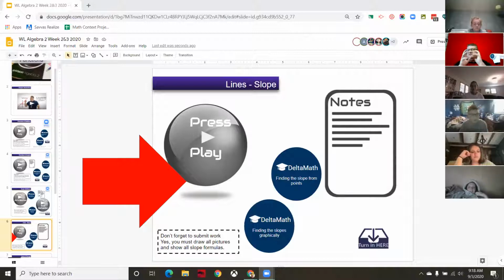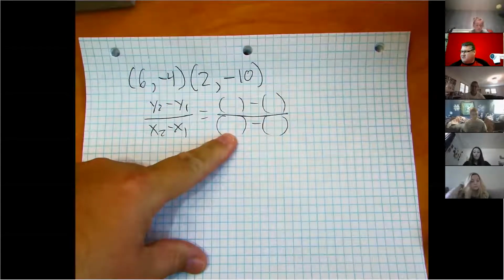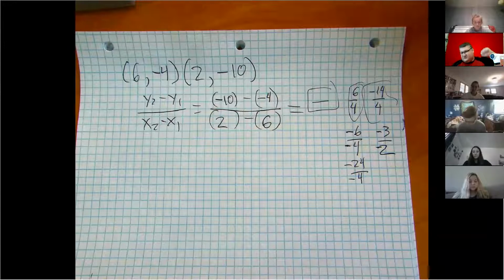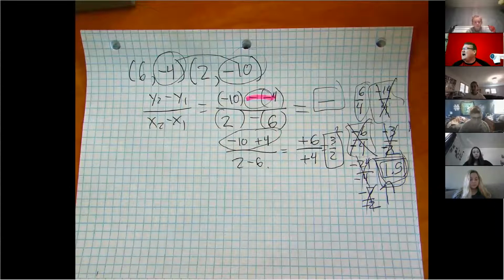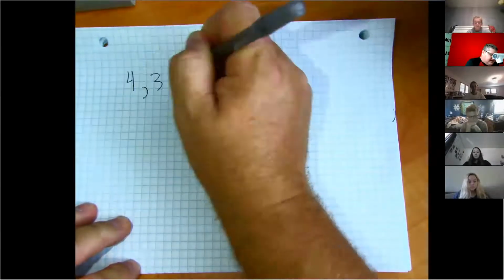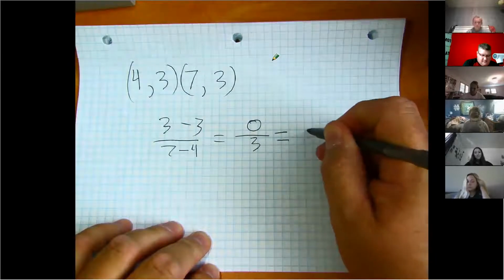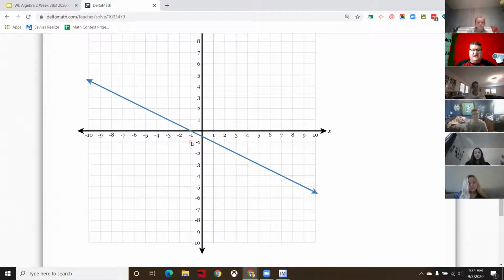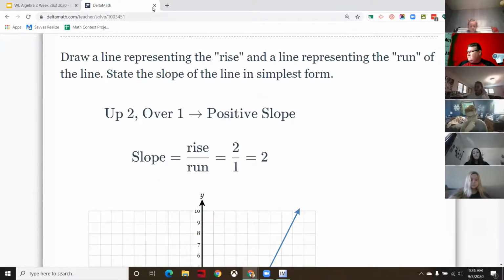algebra 2 9 3 zoom